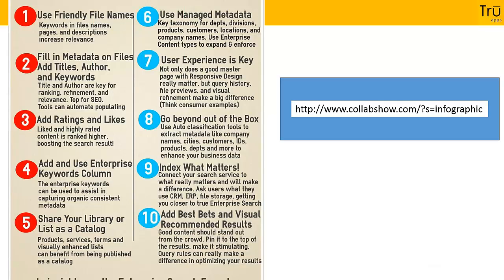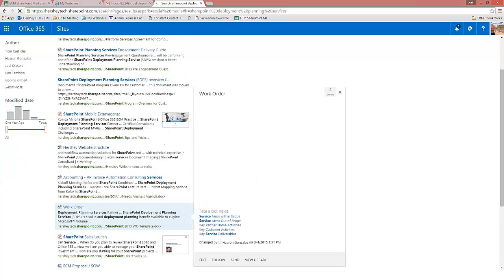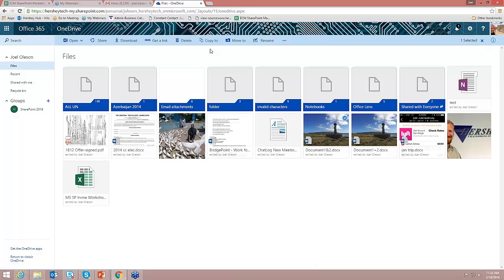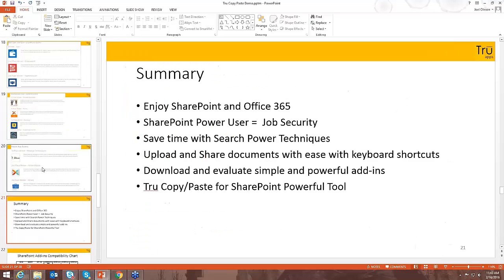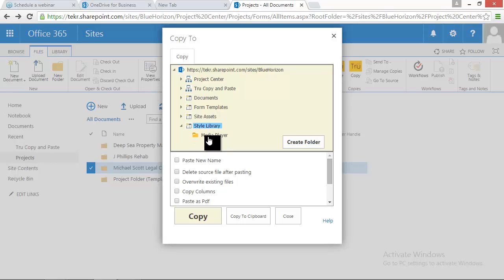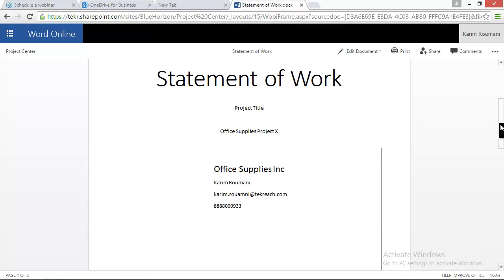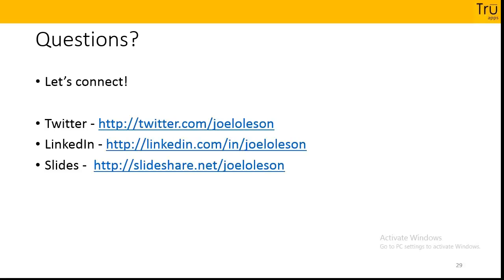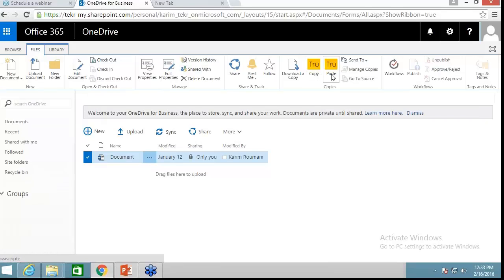SharePoint TIps, Tricks and Tools with Joel Oleson and Karim Roumani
Slide Deck - Link Coming soon

Join Joel Oleson (SharePoint Top Influencer) and Karim Roumani (Founder, TruApps) in revealing some of the most useful and powerful SharePoint end user productivity tips and tricks of 2016 that will take you a step closer to being more amazing at SharePoint. Learn:

-Search Secrets
-File-Operation Tips and Keyboard Shortcuts
-New Sharing Features
-SharePoint Office 365 App Store Hidden Treasures (SharePoint Add-ins)
-Moving and Copying Files in SharePoint
-Working with Enterprise Document Templates
-Forms for Document Mail Merge

If you are a SharePoint or Office 365 administrator, don't let your end users miss out. Please forward this educational webinar to your end users.